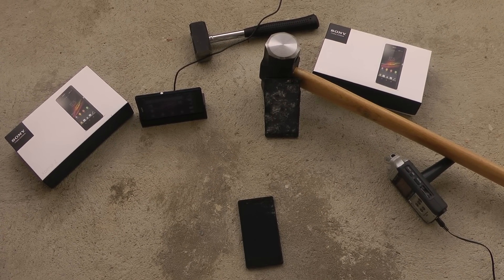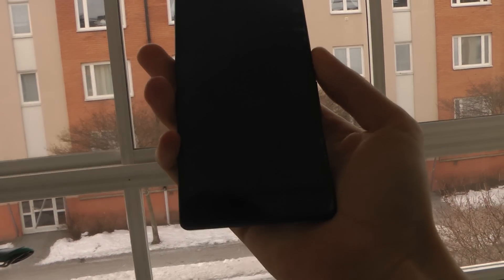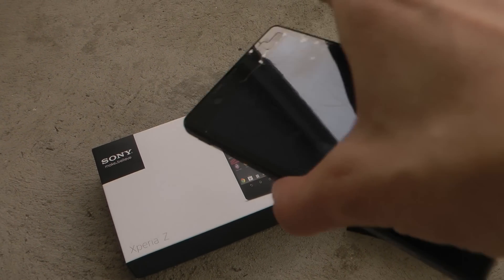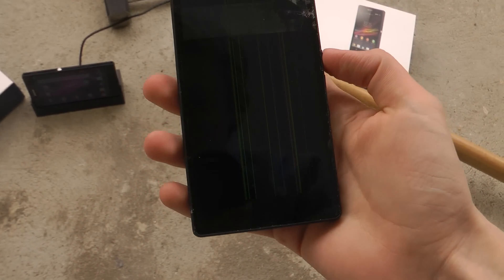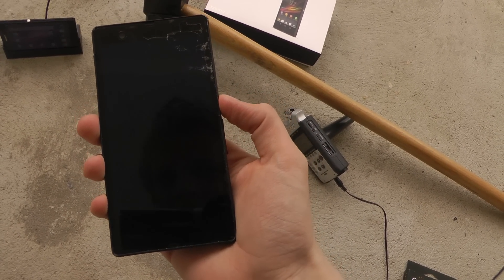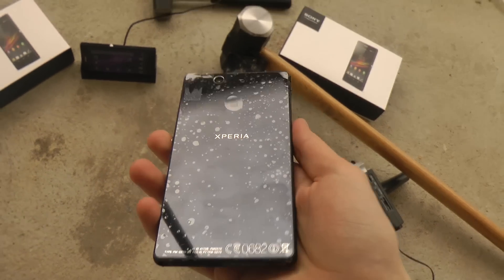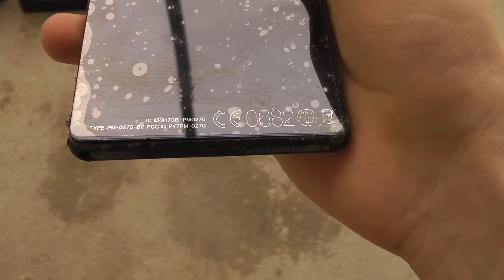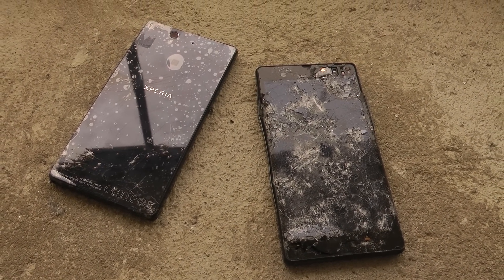Drop Test: Sony Xperia Z